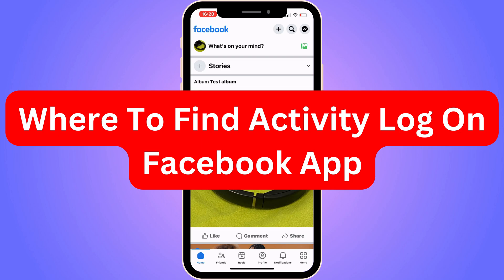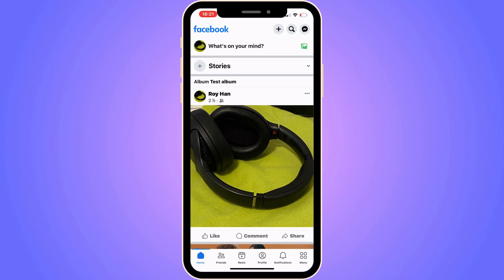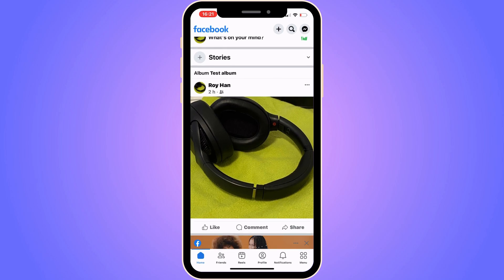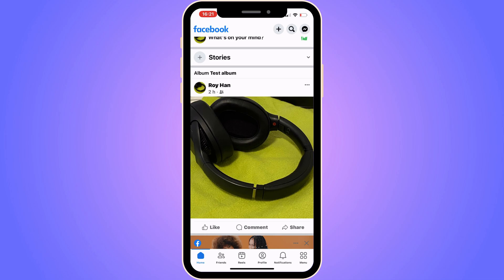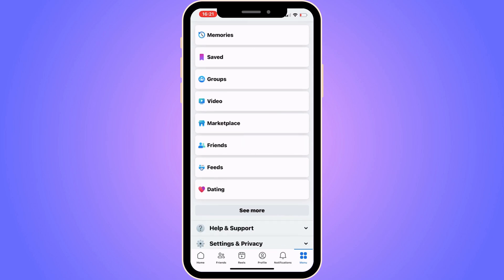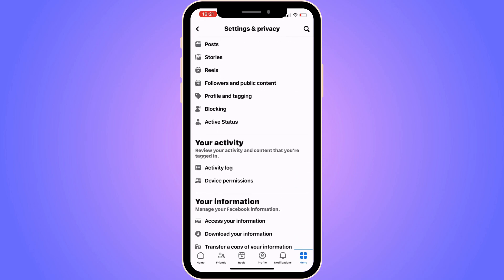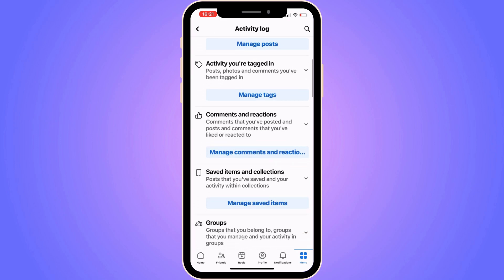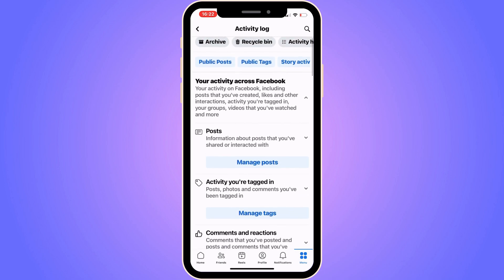Where To Find Activity Log On Facebook App (2025)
If you want to know where to find activity log on facebook app then this video guide will help you with this!